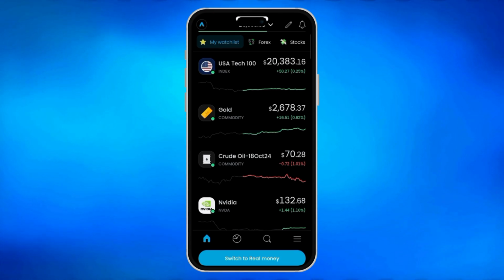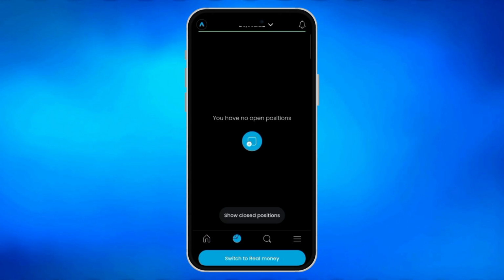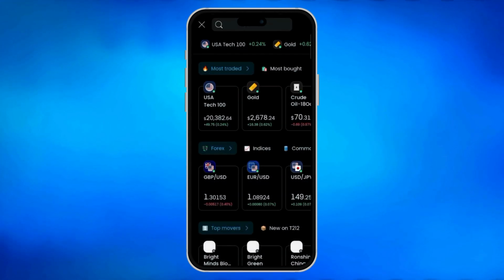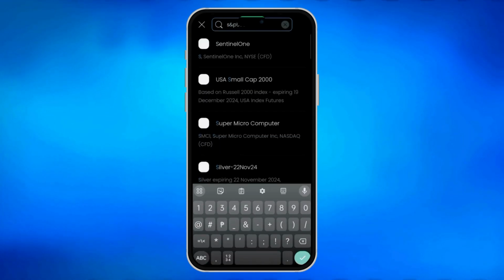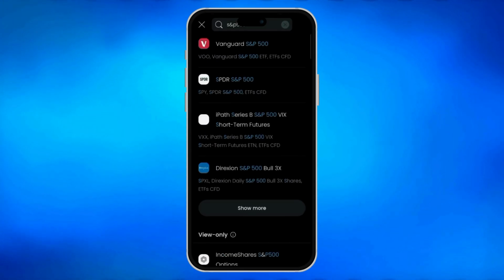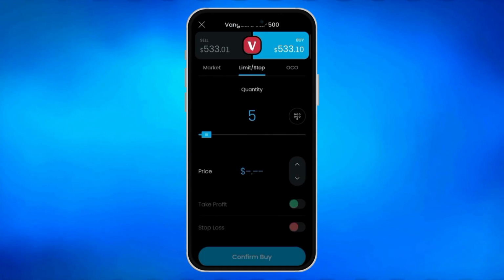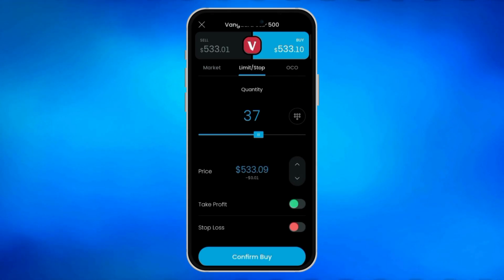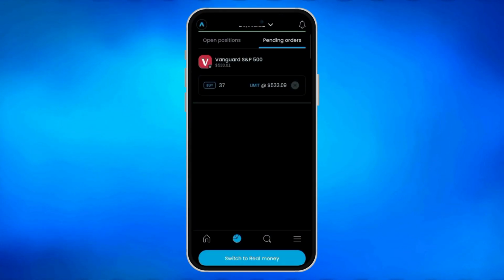How to Buy S&P500 Recurringly on Trading212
In this video, I'll show you how to set up recurring s&p500 purchases on trading212. The method is very simple and clearly described in the video. By following all the steps in the video, you'll be able to easily learn how to buy s&p500 regularly using trading212.